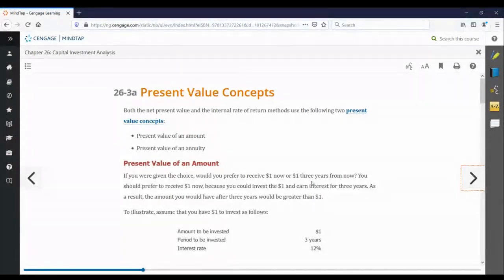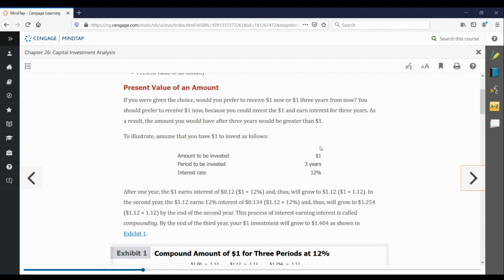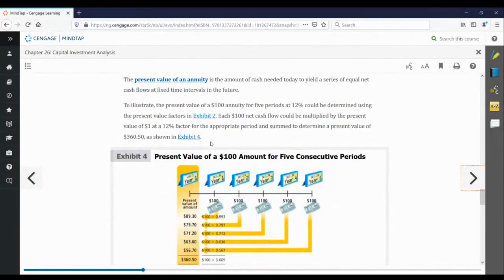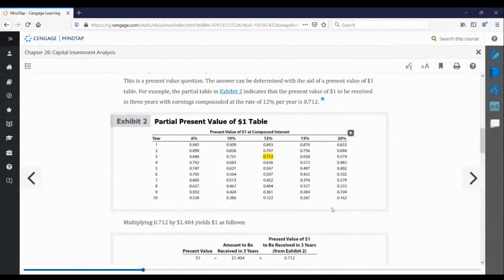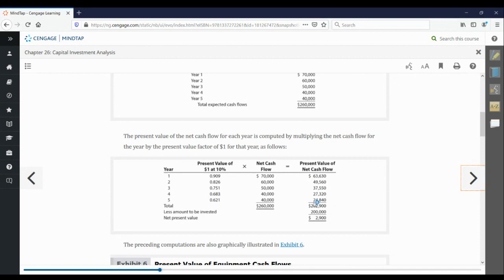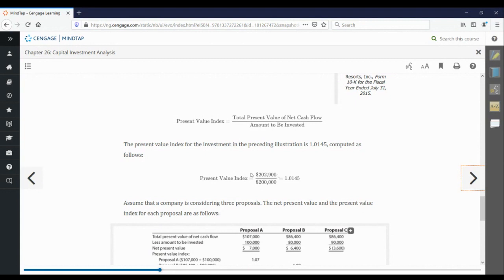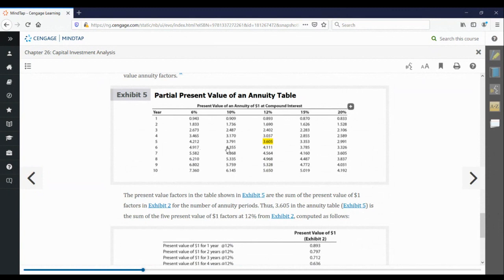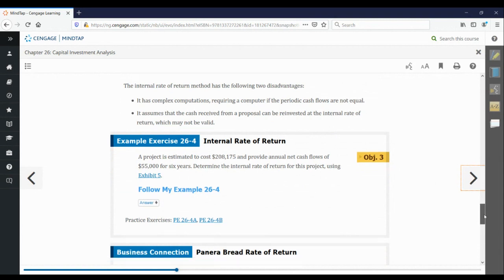ACC 121 Chapter 26 Present Value Concepts